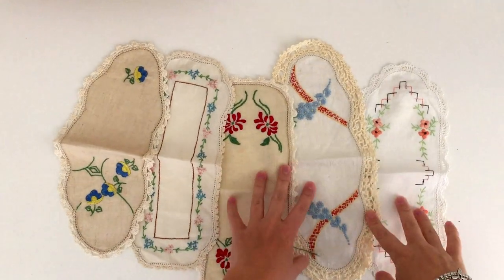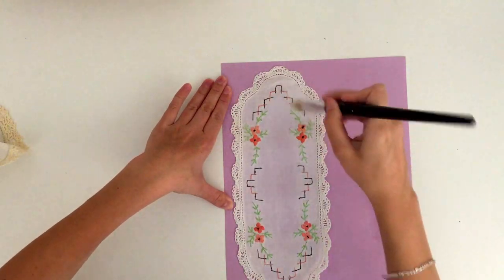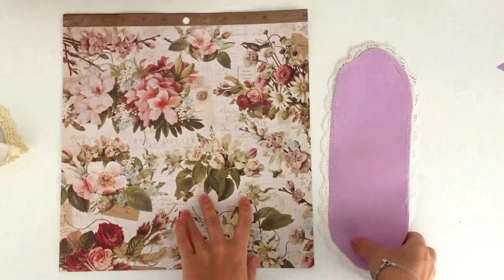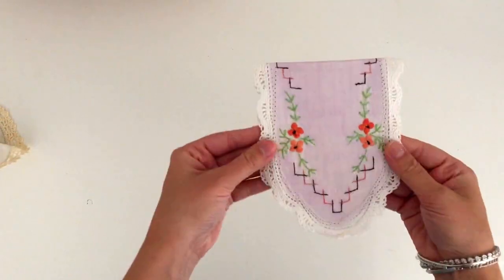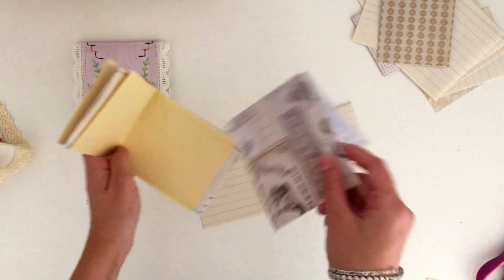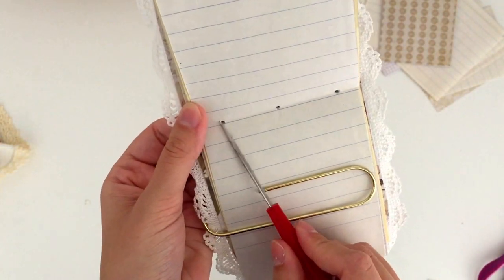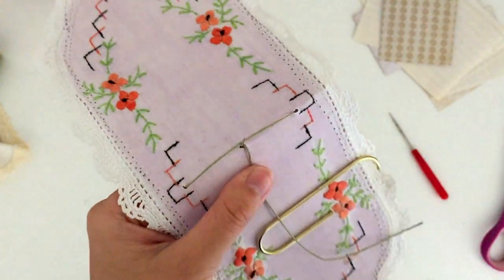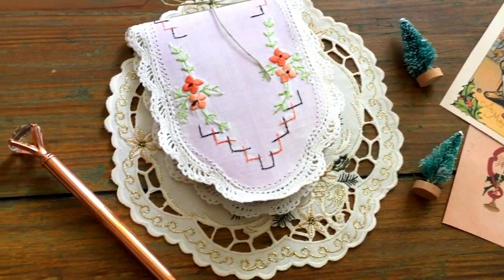Last Minute DIY Christmas Gifts | DAY 9/12 | Doily Notebooks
A fun way to turn those old doilies into notebooks!

SUPPLIES
doily (or you could use a printable paper version available in my etsy store)
cardstock
paper
glue
scissors

Other places to find me ✩